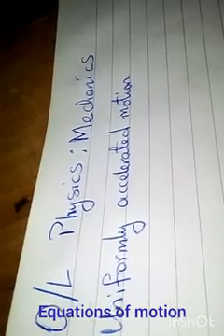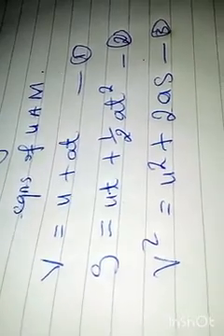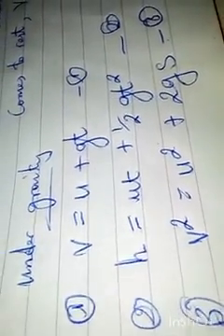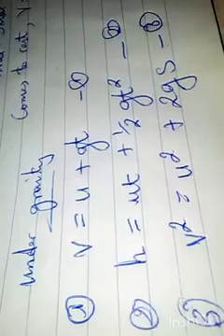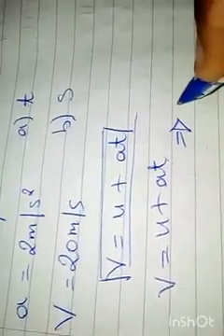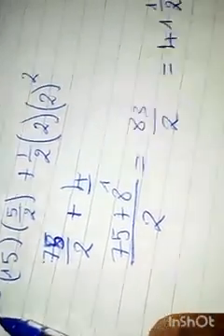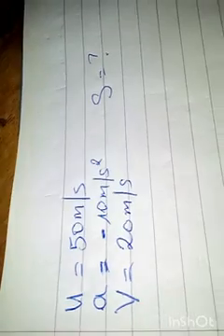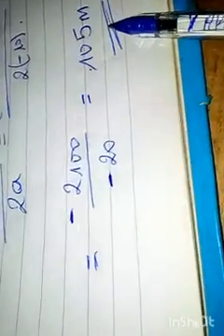PHYSICS: EQUATIONS OF UNIFORMLY ACCELERATED MOTION